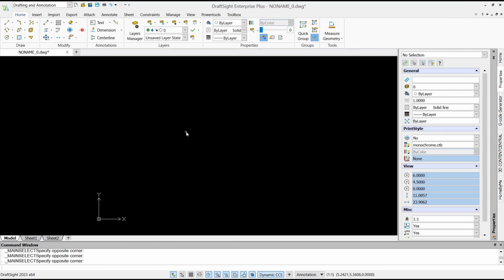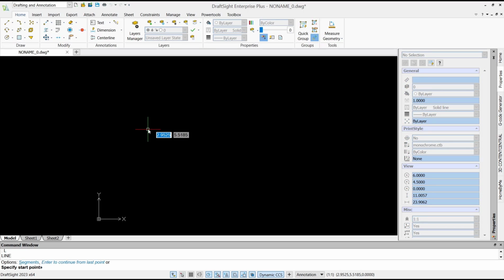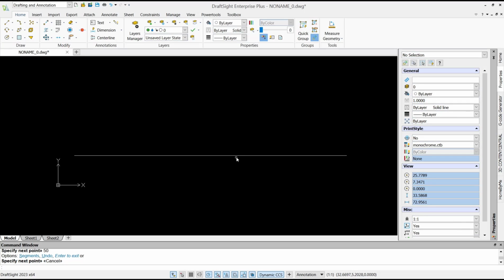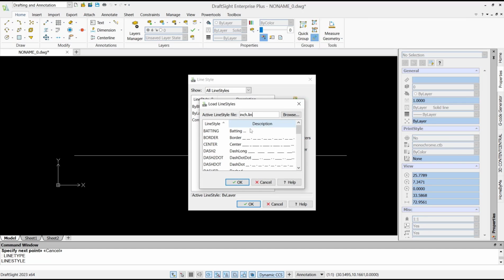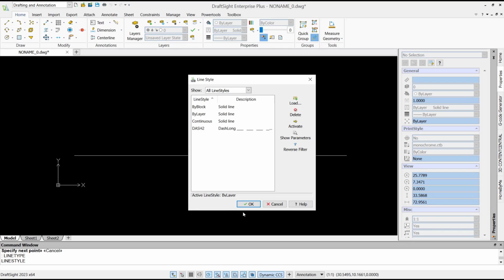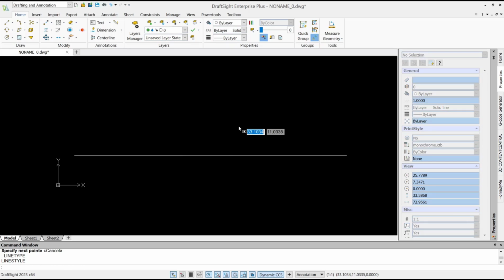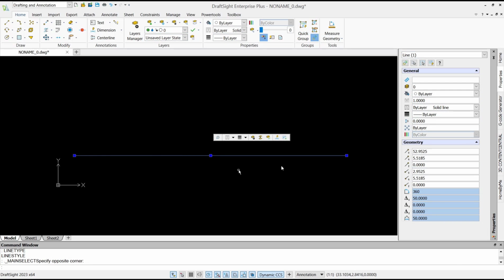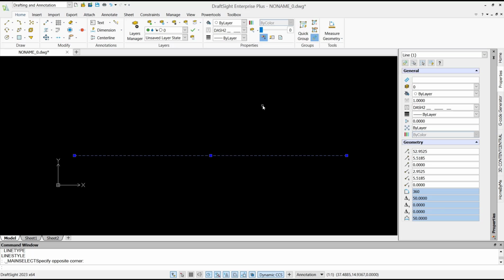Draftsight How To Line Types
Learn how to create and customize line types in DraftSight with our easy-to-follow tutorial. Improve your drafting skills and make your designs stand out.